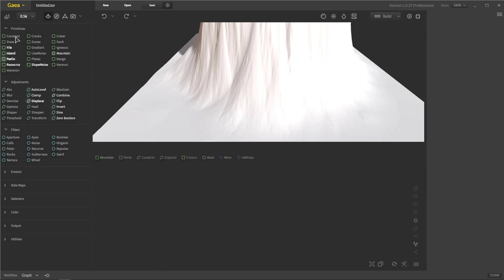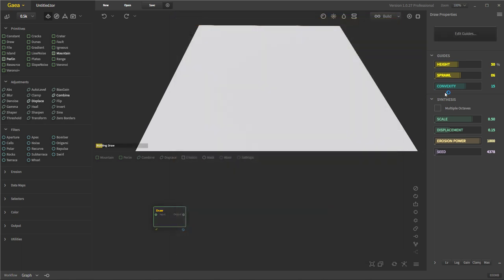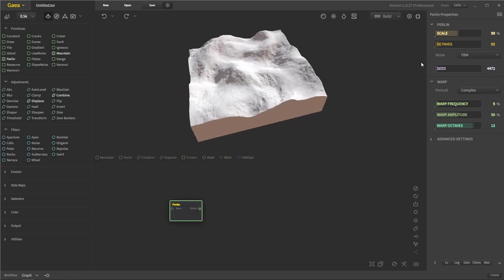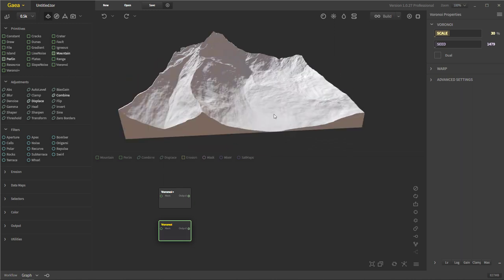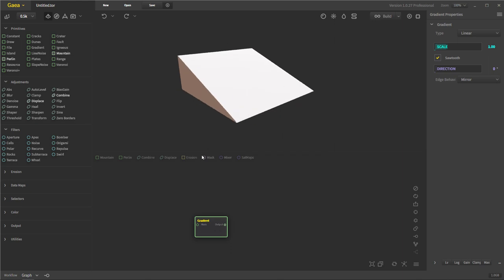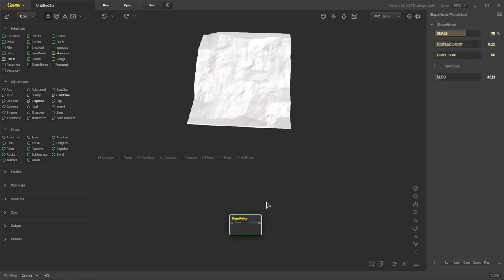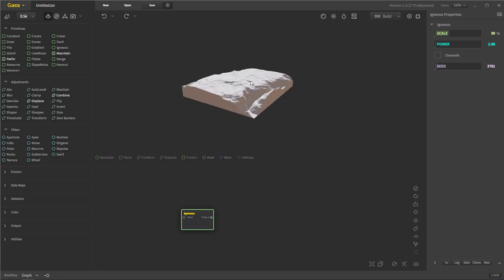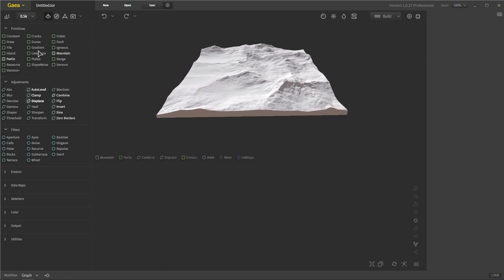Gaea Primitives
All of Gaea's primitive nodes. Learn what they are and what they do.